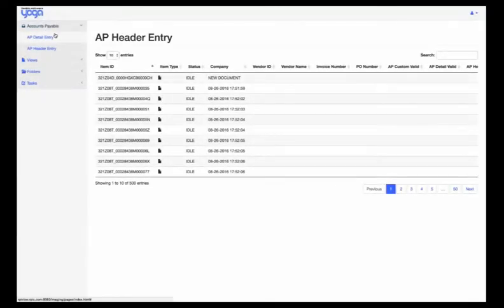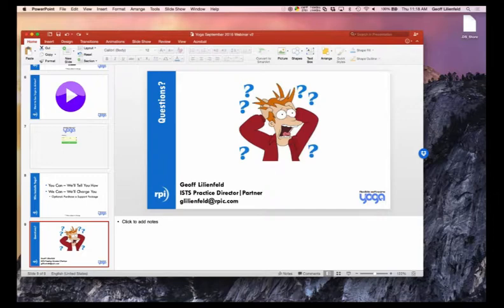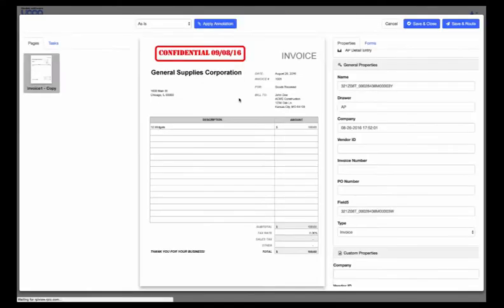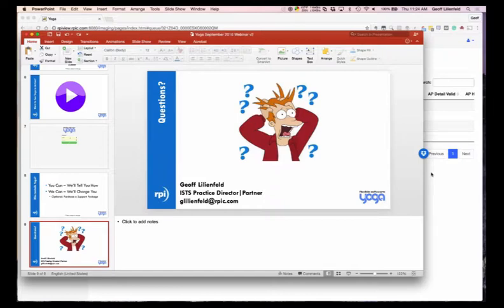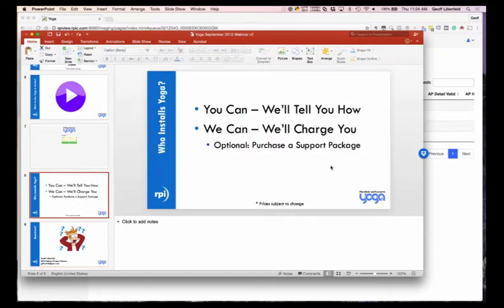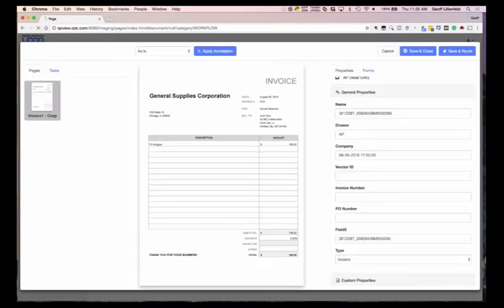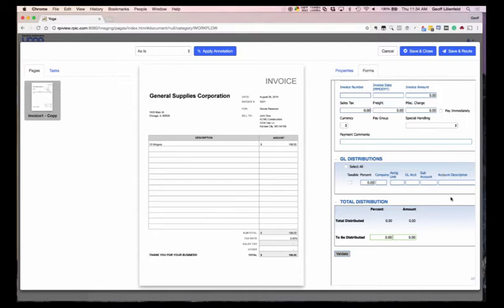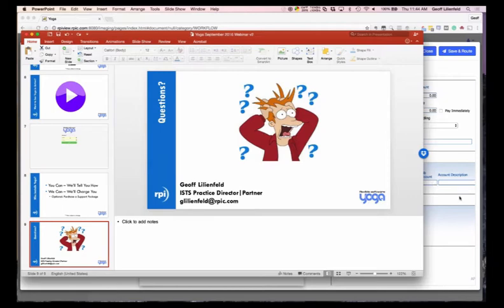Yoga - Java Free HTML 5 Web Client for ImageNow / Perceptive Content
Watch as we demo Yoga, RPI's web based client for viewing, routing, and annotating documents in ImageNow / Perceptive Content.